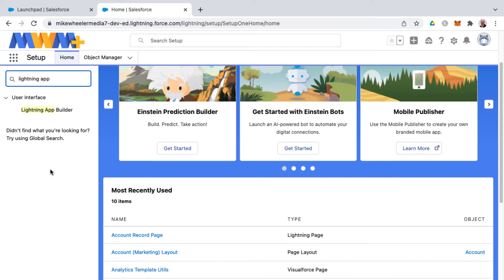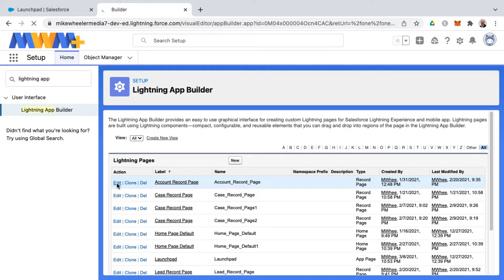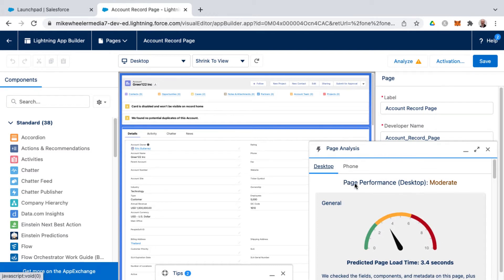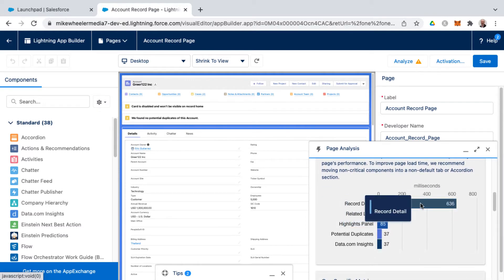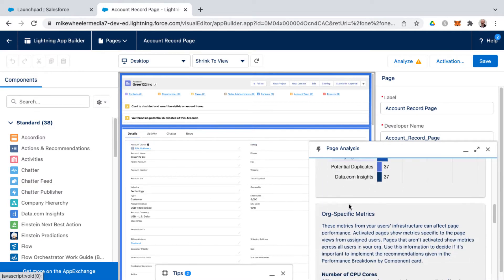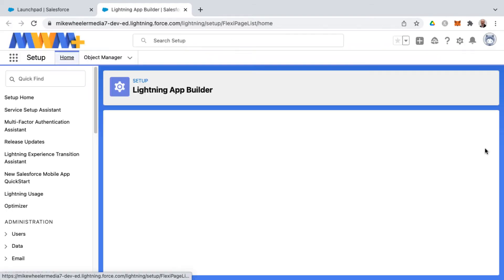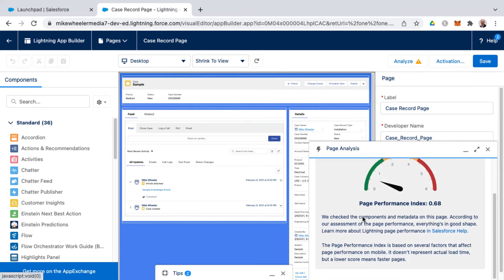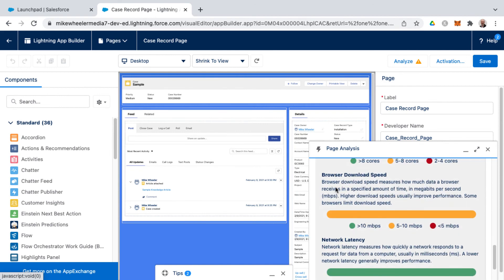Analyzing Salesforce Lightning Pages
In this short salesforce tutorial, I demonstrate how to analyze Lightning pages. ** There is a platform I like as much as Salesforce. It’s KARTRA **